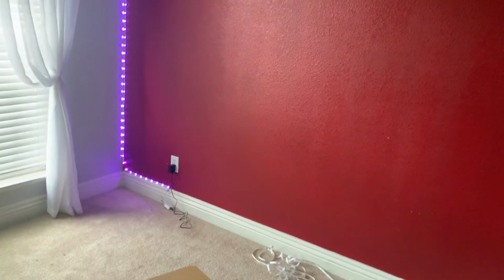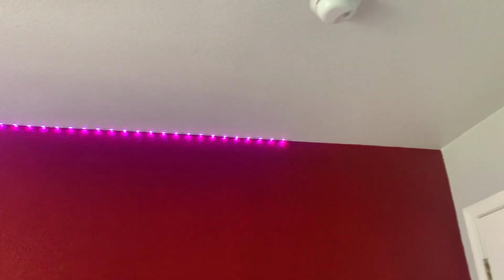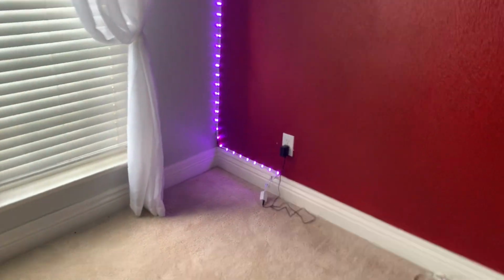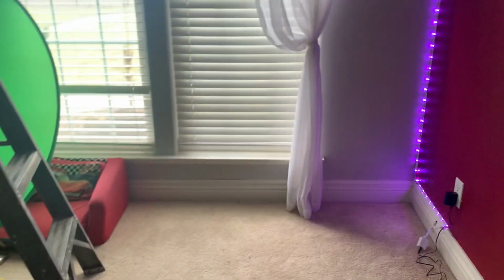Lets Start Upgrading